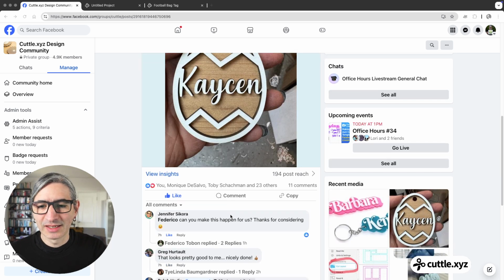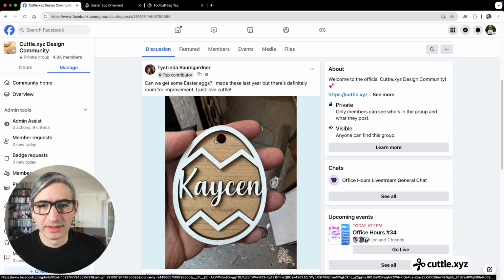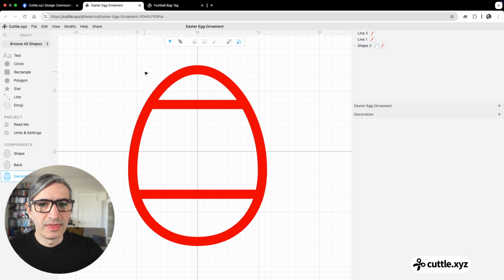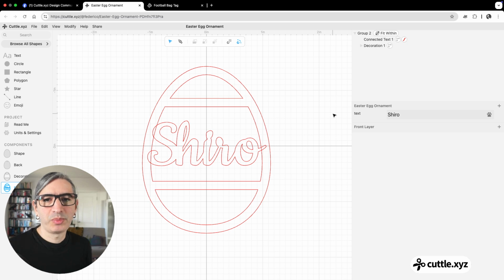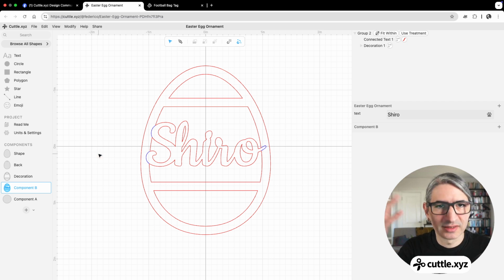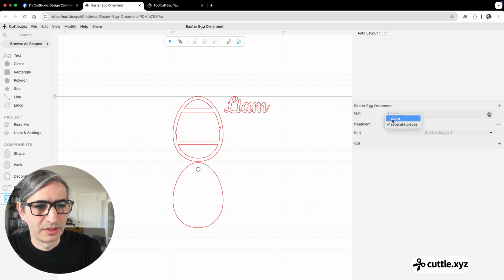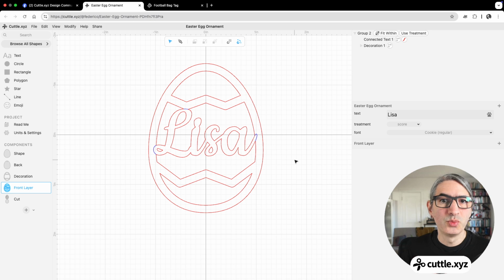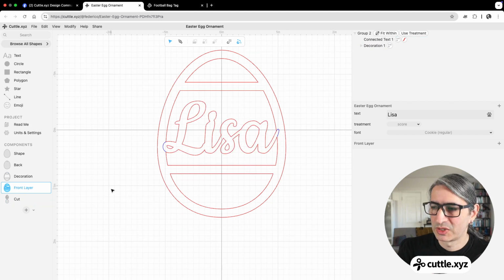How to Make Easter Egg Ornaments with Multiple Layers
In this video we create a personalizable easter egg ornament - just type your name to make your own! We use the Pen Tool with the Mirror Repeat modifier to create decorations. We also learn a trick to apply the usually invisible Treatment modifier to a project. This lets you choose between Weld and Score to create a single cut, or separate pieces if you want to use different materials.

Contents:
[00:00] - Intro
[01:42] - Creating the egg outline
[04:30] - Back layer
[05:25] - Top decoration layer
[09:09] - Name
[13:00] - Treatment modifier from Football Bag Tag
[18:02] - Adding more project parameters
[19:20] - Cut component
[20:48] - Adding different decorations
[28:07] - Outro